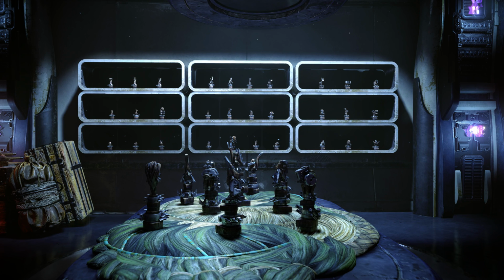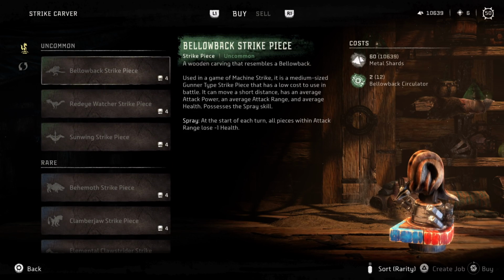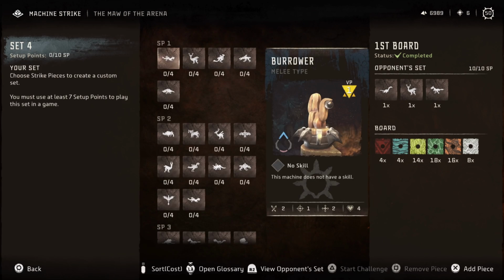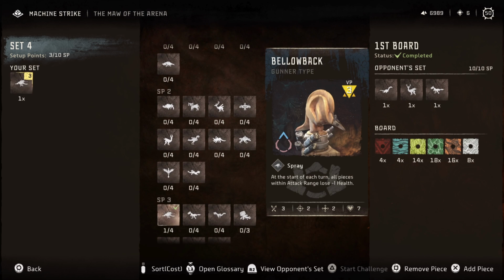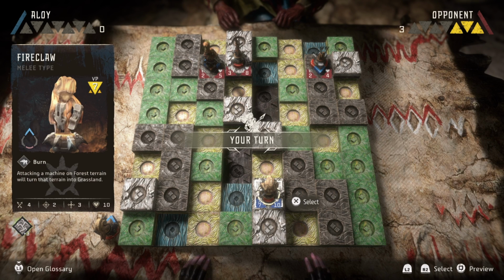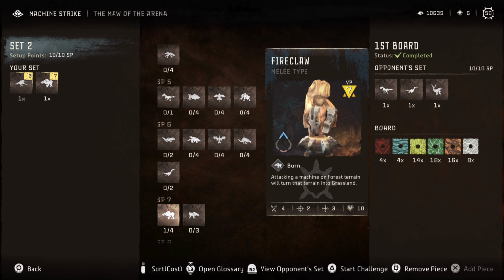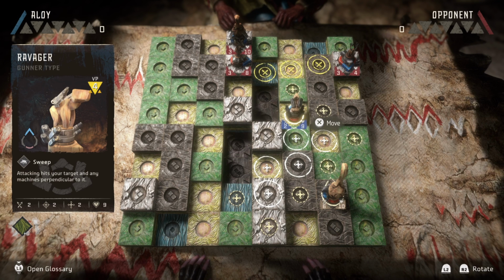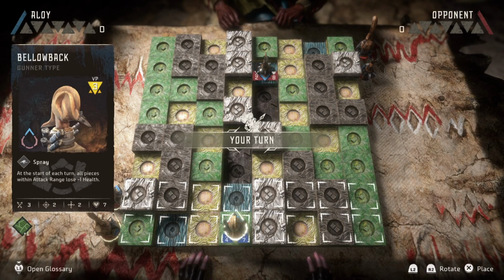Horizon Forbidden West - How To Win Machine Strike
This is a guide on how to win at machine strike easily and collect all the pieces and display them.

0:00 - Intro/What you'll need
0:35 - Strike master location
1:15 - Strike pieces you'll need
1:38 - Strategy 1 bellowback + fireclaw
3:02 - Strategy 2 fireclaw or tideripper + ravager
4:06 - Strategy 3 bellowback + tideripper + scrounger
5:18 - Outro and final thoughts